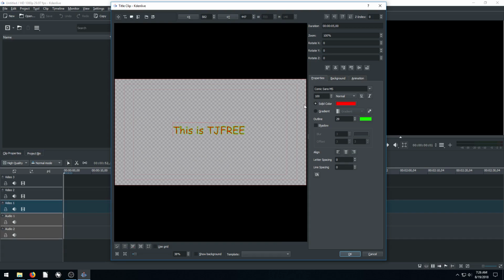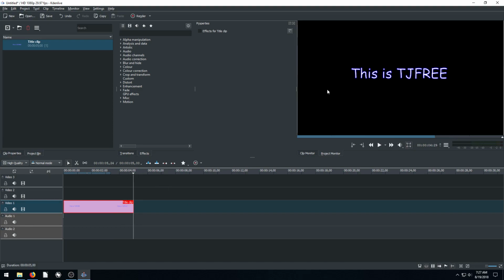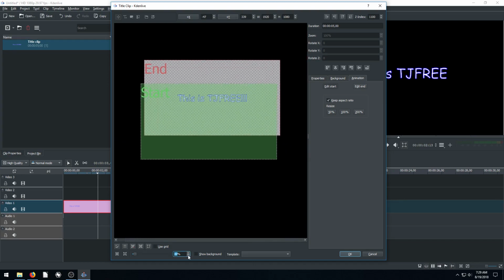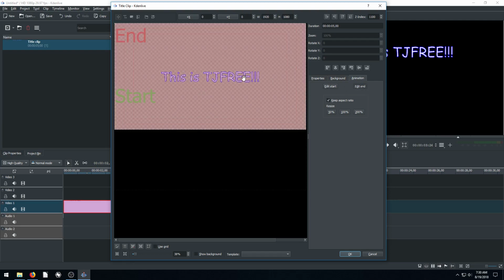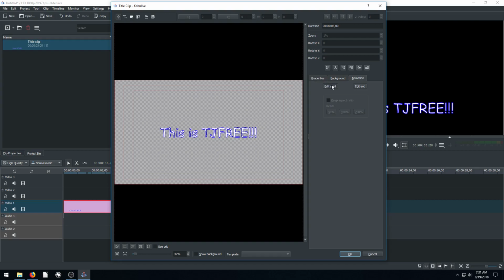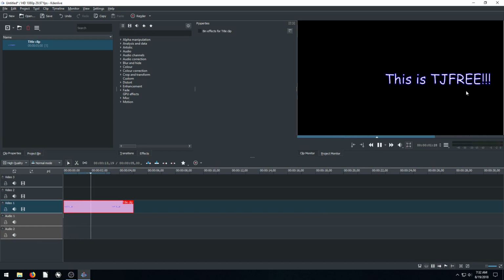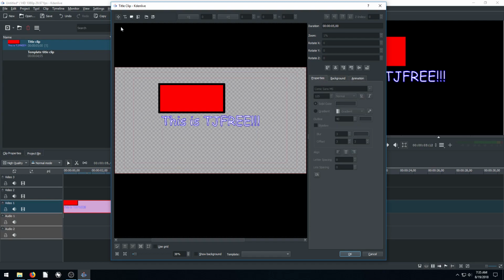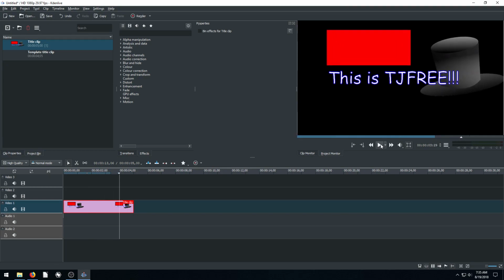Kdenlive Lesson 17 - Animating Text